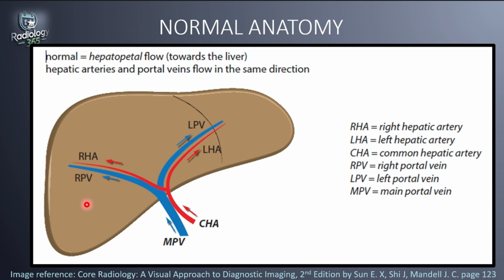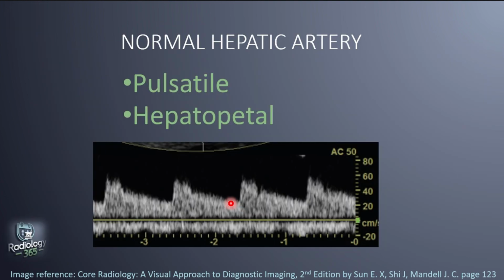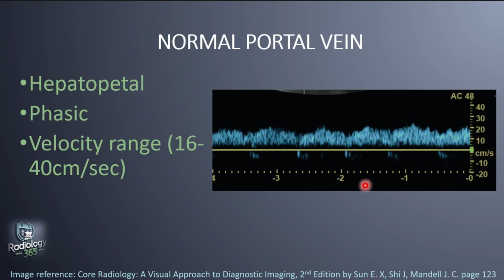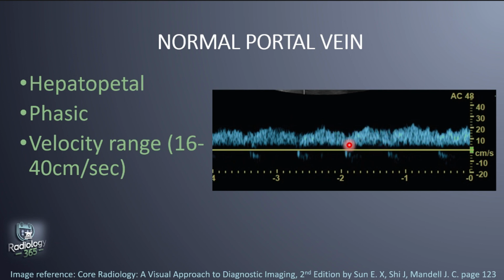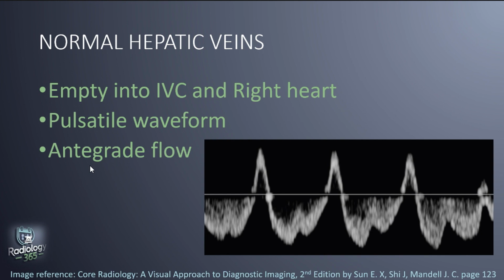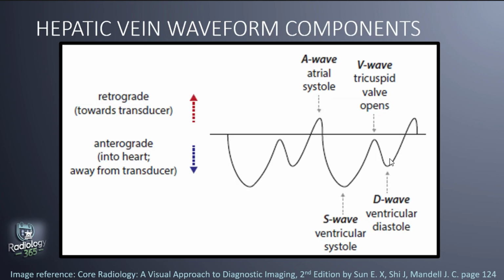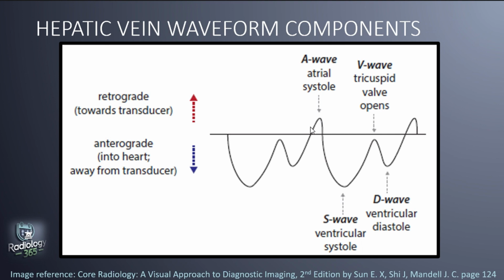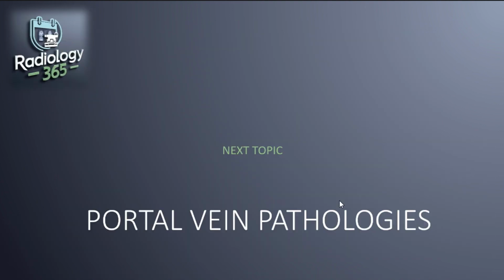Hepatic Doppler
Hepatic Doppler is a vital tool in evaluating liver hemodynamics, especially in liver transplant patients and those with portal hypertension. In this video, we cover:

🔹 Normal hepatic vascular waveforms
🔹 Portal vein, hepatic vein, and hepatic artery flow patterns